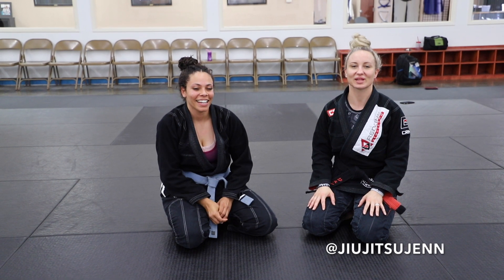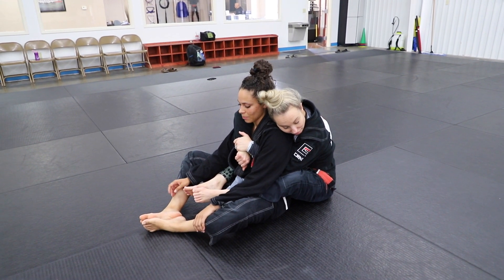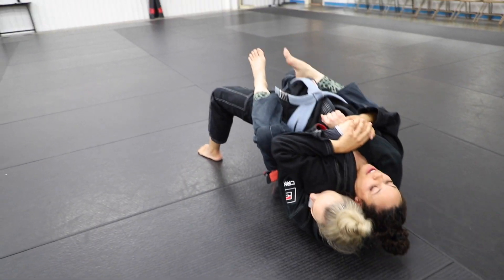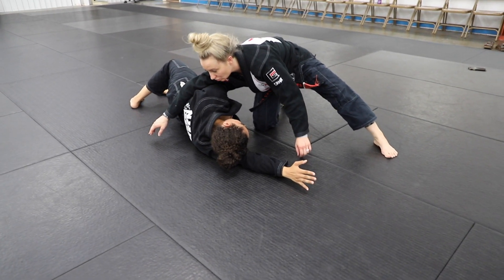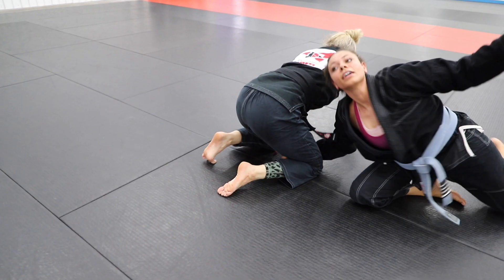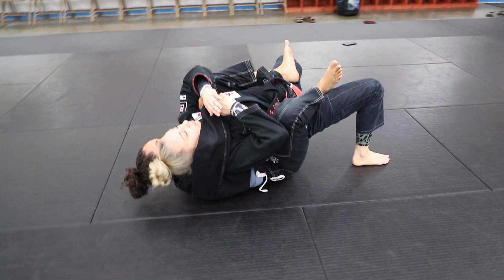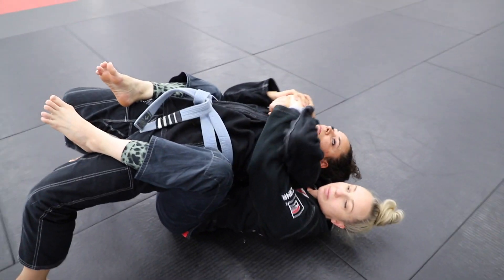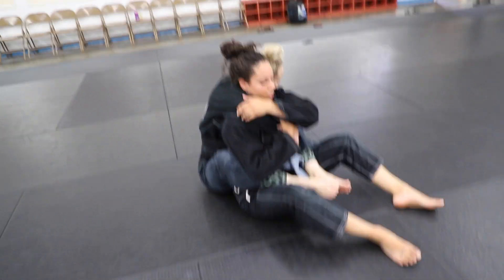MY FAVORITE JIU-JITSU DRILL | LEARN TO FLOW ROLL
My favorite drill right now!!